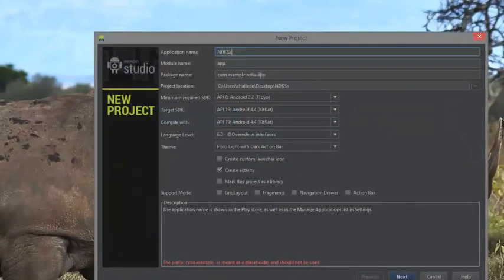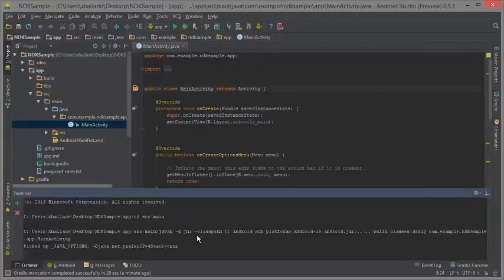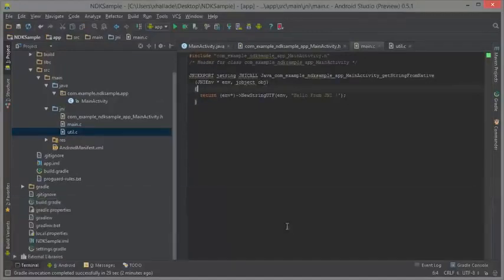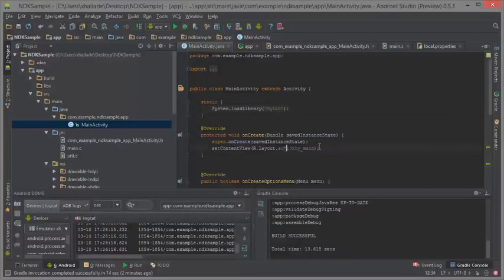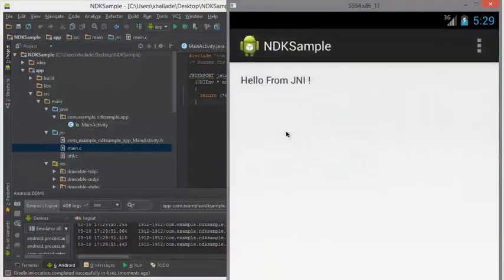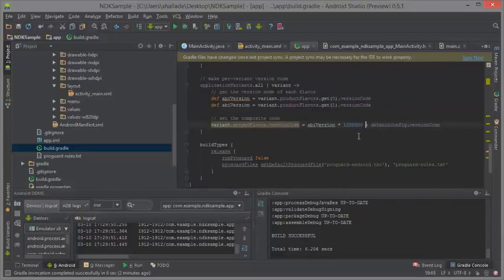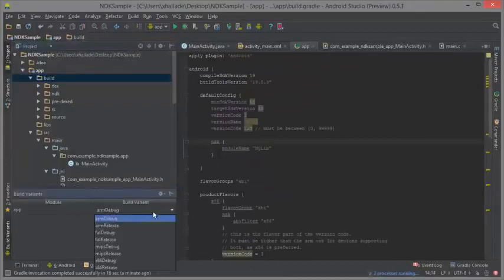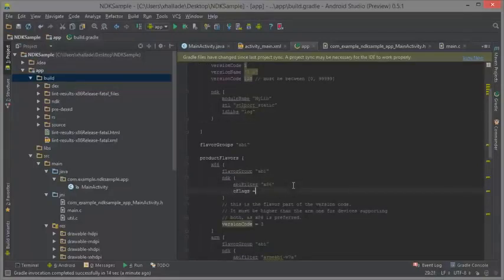Useful Tips: Using the NDK with Android Studio